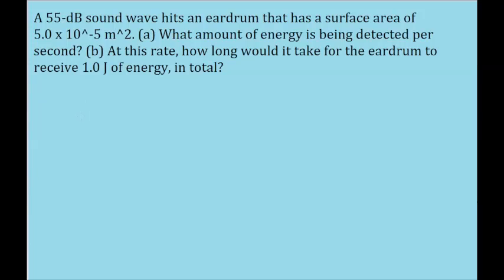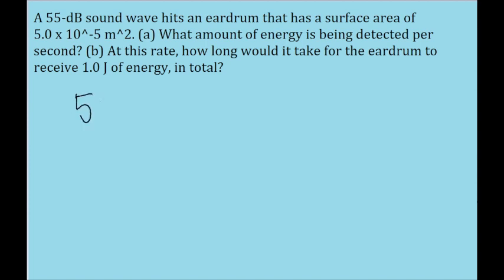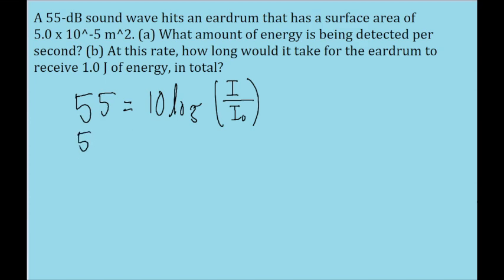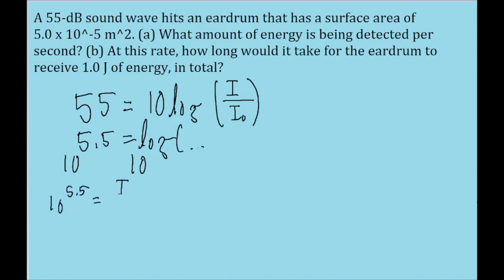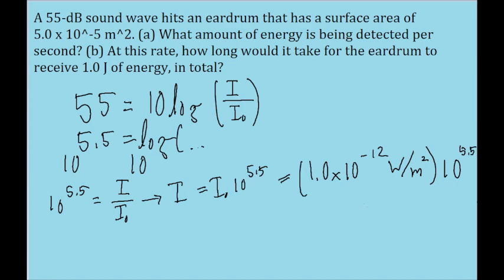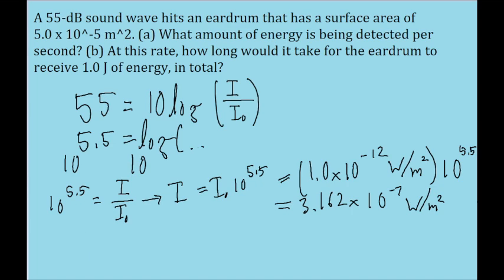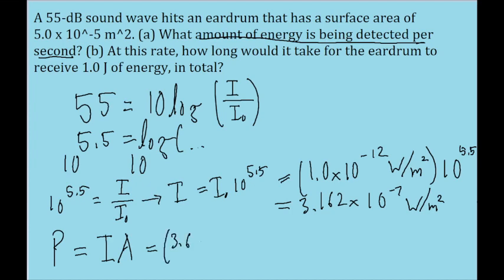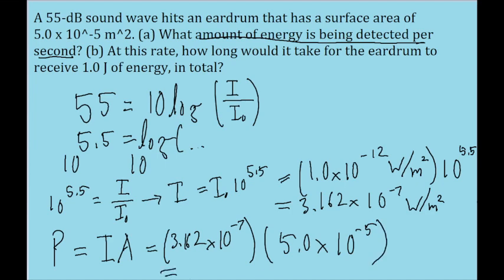A 55-dB sound wave strikes an eardrum whose area is 5.0 x 10^-5 m^2. (a) How much energy is received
A 55-dB sound wave strikes an eardrum whose area is 5.0 x 10^-5 m^2. (a) How much energy is received by the eardrum per second? (b) At this rate, how long would it take your eardrum to receive a total energy of 1.0 J?